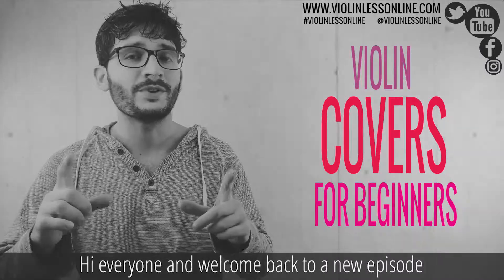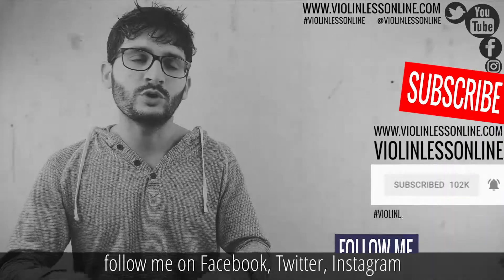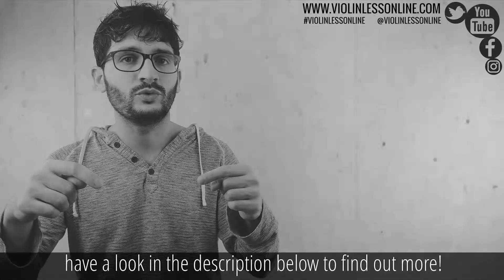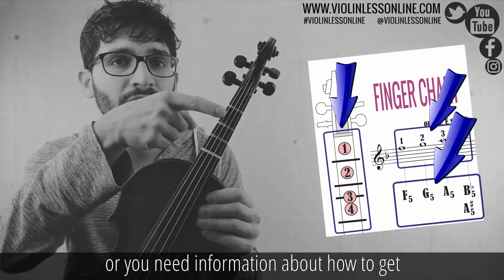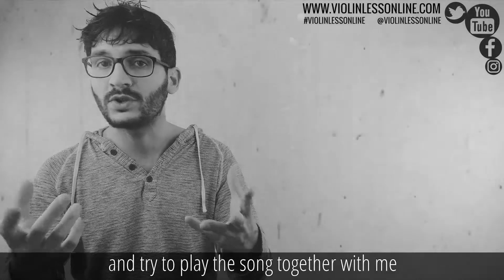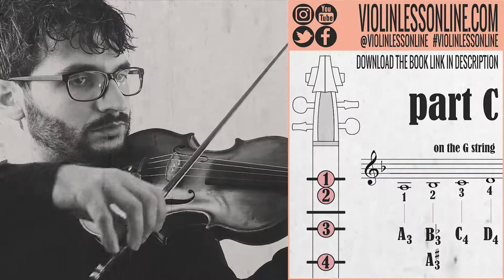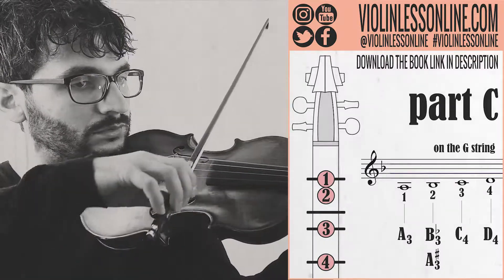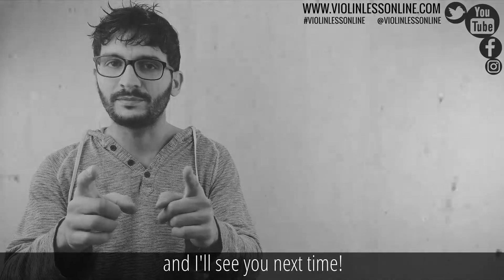#03 Fatmagül'ün Suçu Ne - Gözyaşın Benim Ölümüm - (Part C) Violin Song Tutorial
In this video you're going to learn part 'C' of my violin cover of the soundtrack to 'Fatmagül'ün Suçu Ne - Gözyaşın Benim Ölümüm', a very famous Turkish television drama series. This cover is for absolute beginners. You're going to play using only the 4 fingers on the G string, in the first position.

How To Put Finger Stickers/Markers on Your Violin (Any Size)